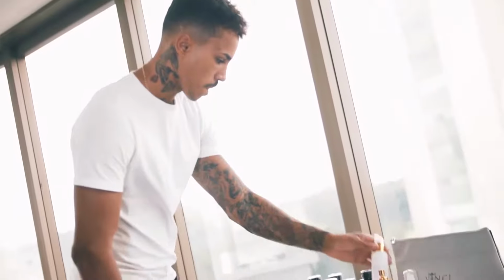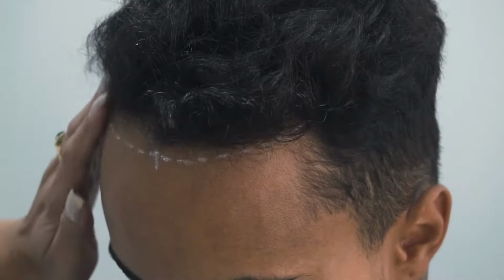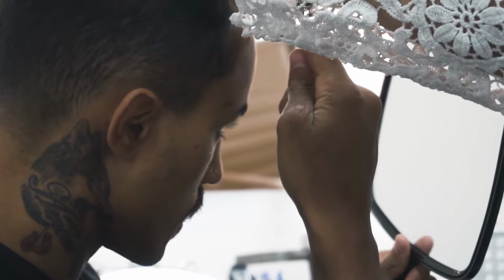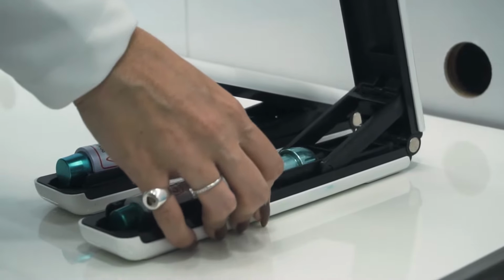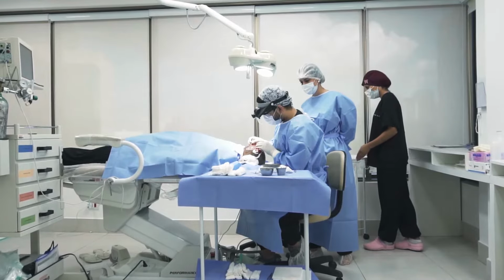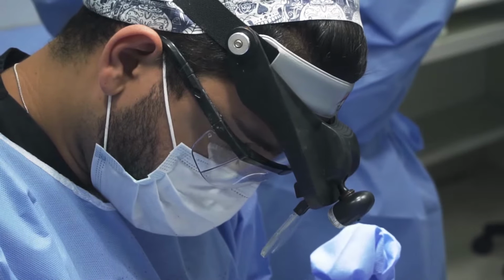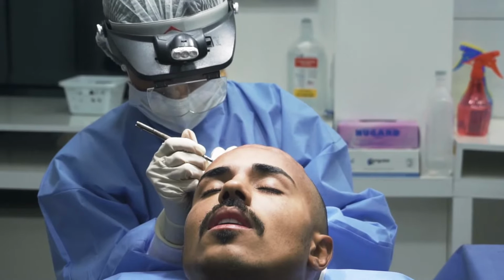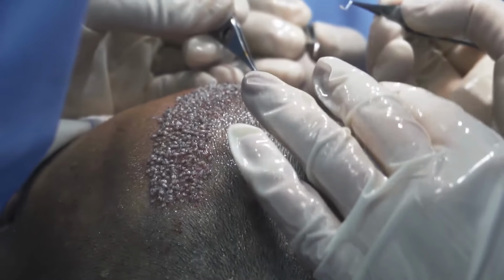MC Livinho came to Vinci Hair Clinic to put an end to his baldness!